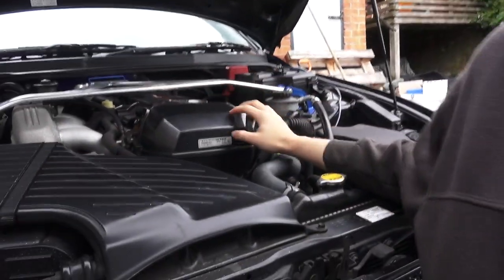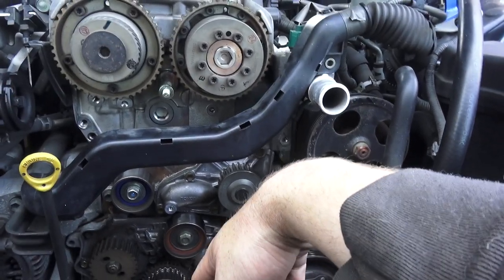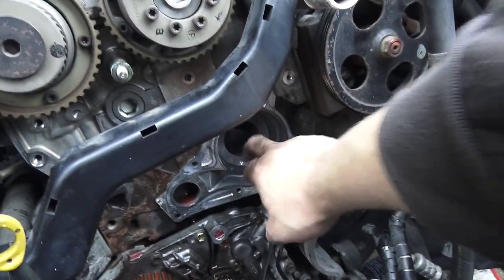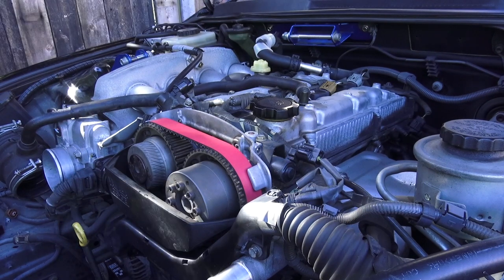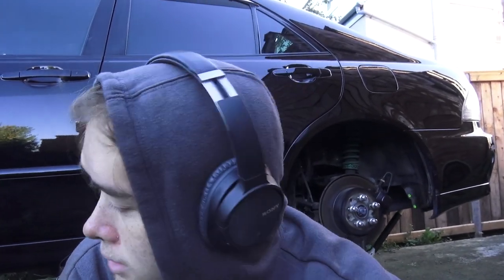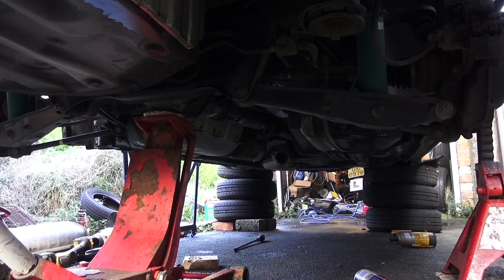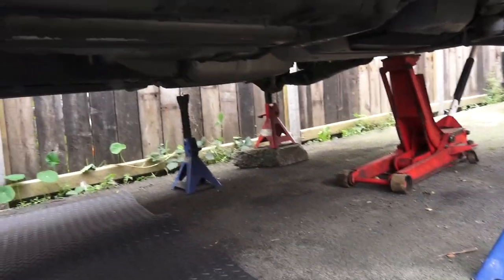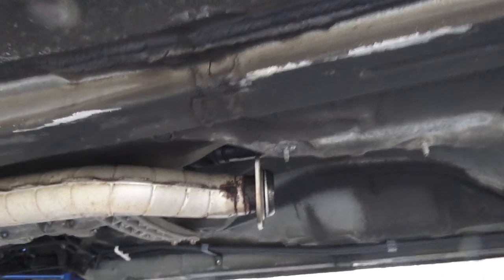Preparing the Altezza for a Long Winter! || How to Under Seal your Car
Today we do a timing belt service and water pump swap on the Altezza before winter. I also climb under the car to do a full under seal to protect against rust on salty roads.